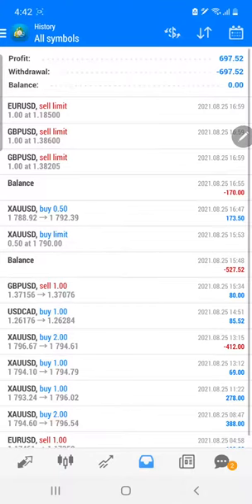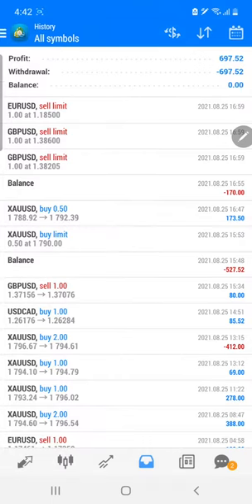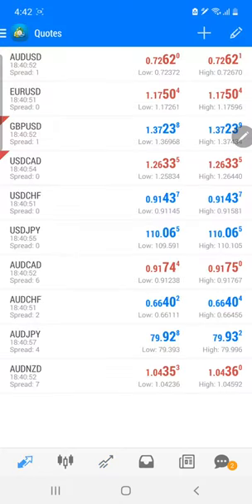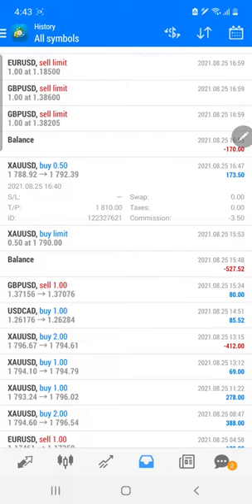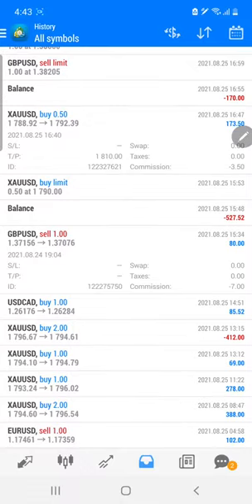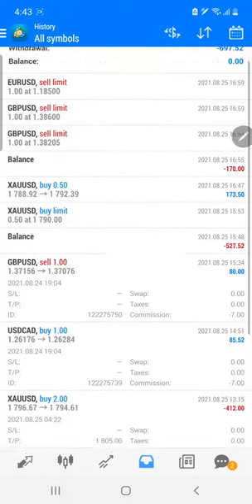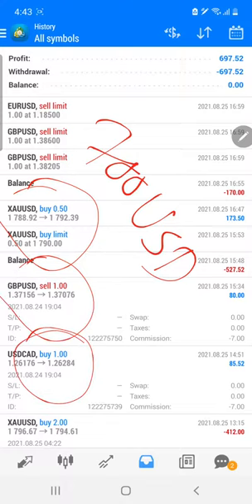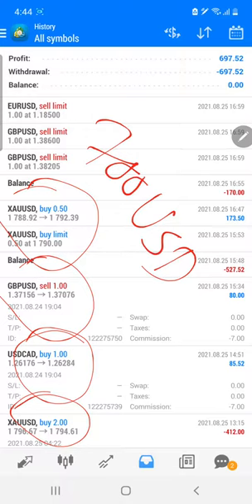Live Trading as per Forextrade1's Hedge Strategy with $700 Live Profit booking | Part 1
One day before Mr. Sajid joined the Premium service with us and on 25th Aug he started the trading as per our direction and got excellent profit in his account.

We continuously chat with him and point by point directed for the entry, and he got profit and will continue positing progress of his account.